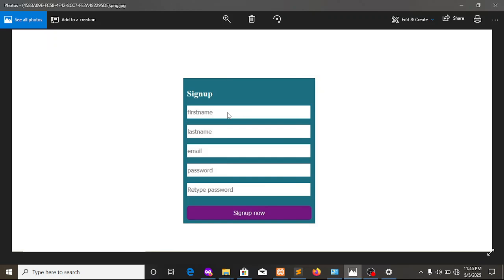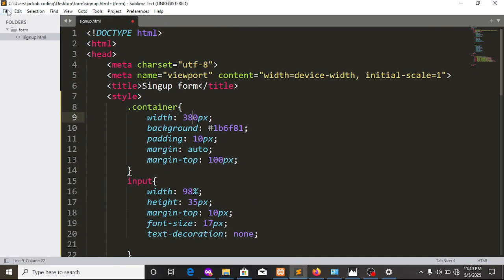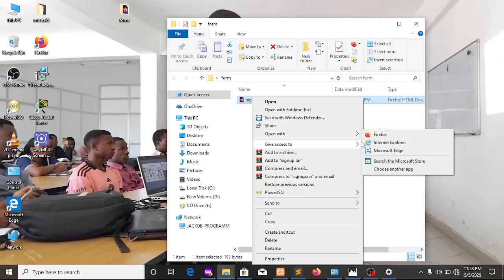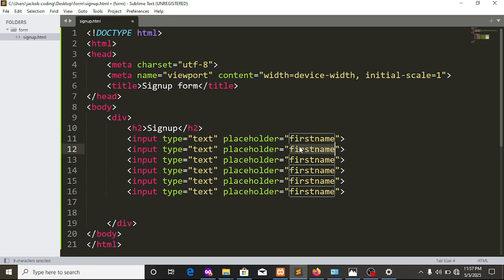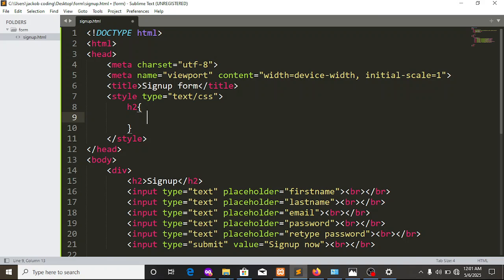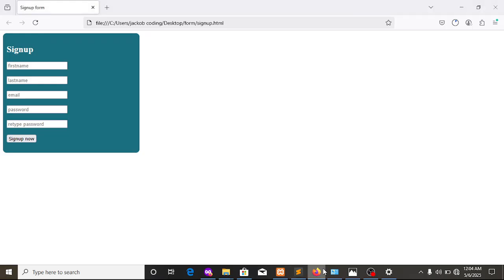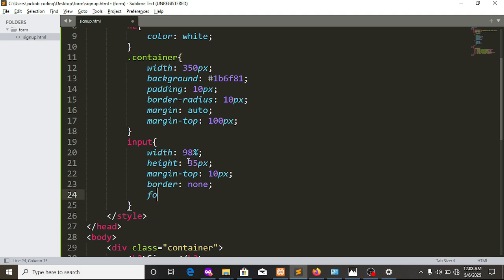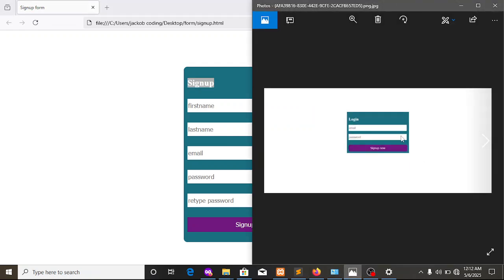#1 Create Signup Form Using HTML and CSS | Full Tutorial for Beginners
🔐 Create Signup Form Using HTML and CSS | Full Tutorial for Beginners

Learn how to build a beautiful and responsive signup form using just HTML and CSS. This tutorial is beginner-friendly and perfect for anyone who wants to improve their frontend development skills.

✅ In this video, you'll learn:
- How to structure a signup form with HTML
- How to style the form using CSS
- How to create a responsive and clean UI design